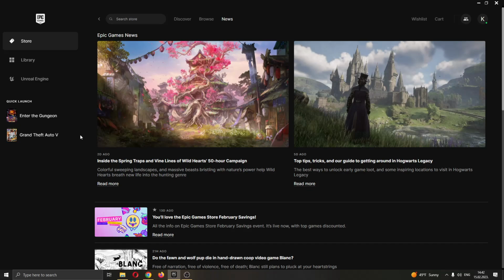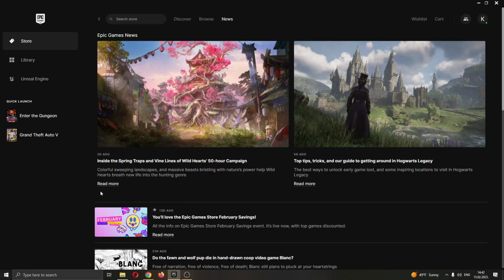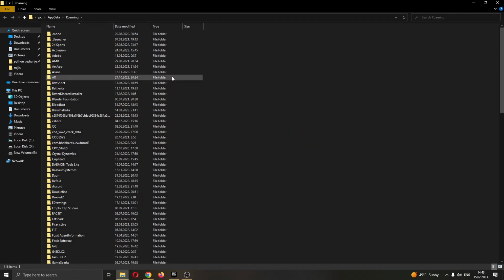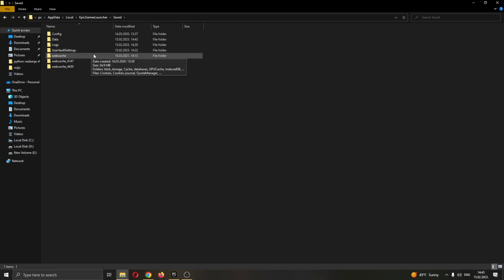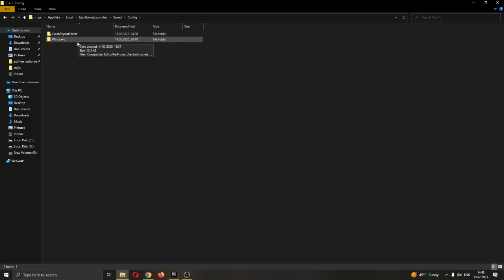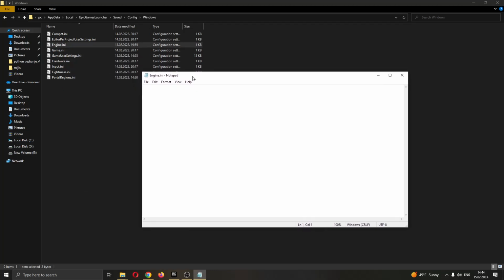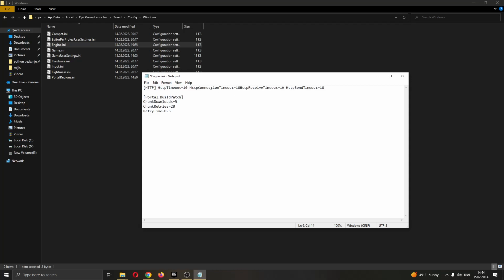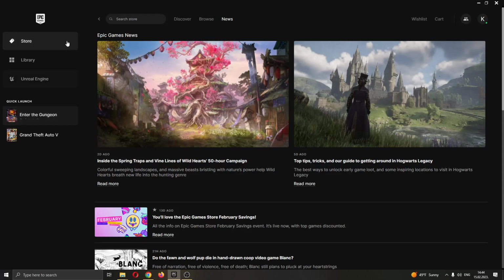How To Increase Download Speed Epic Games Tutorial